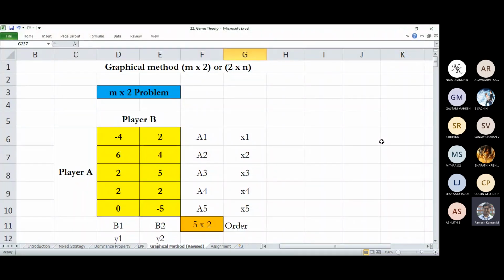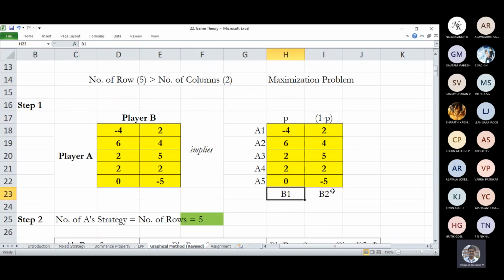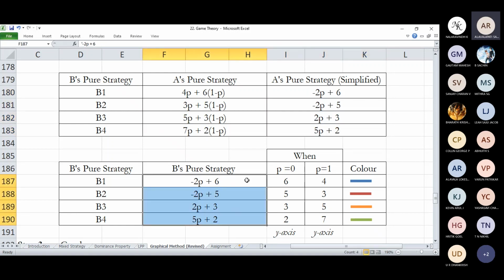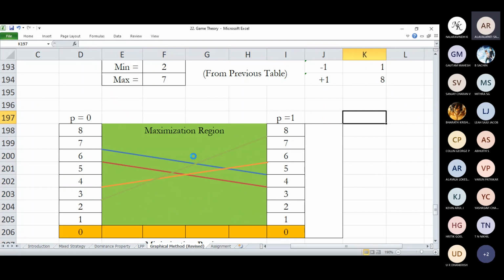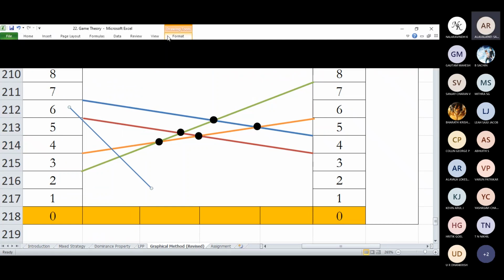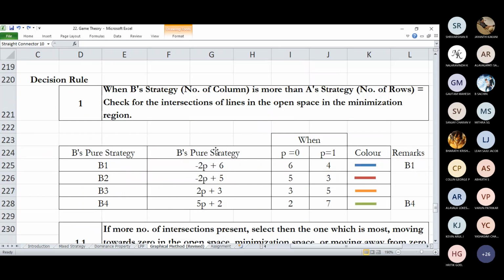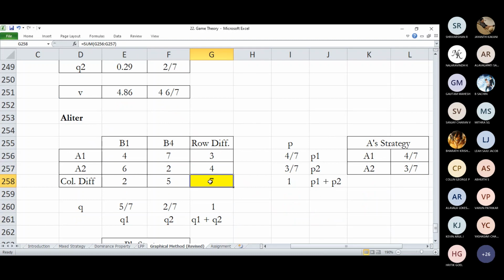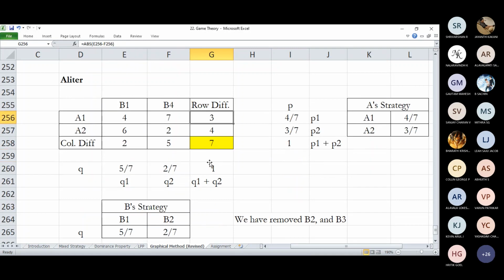Game Theory - Graphical Method - (2 x n) Problem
This is the complete recording of the lecture, Module 7 - Lecture 5 (Part II) - Game Theory - Graphical Method - (2 x n) Problem in MEE1024 - Operations Research.